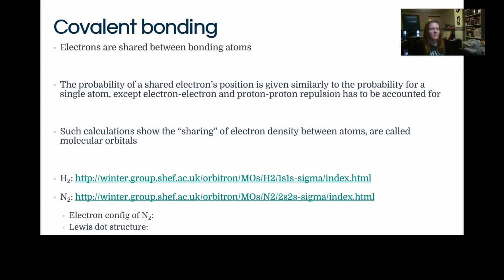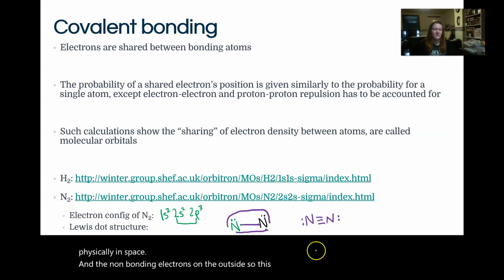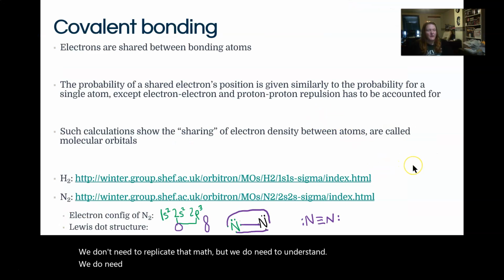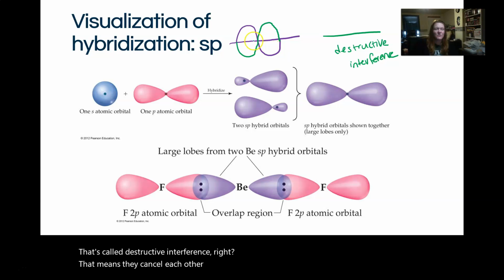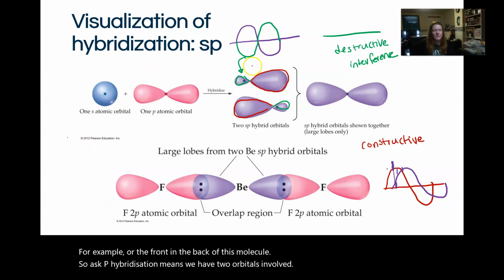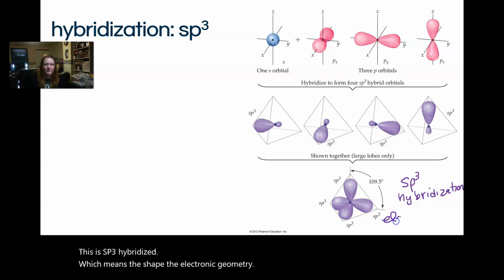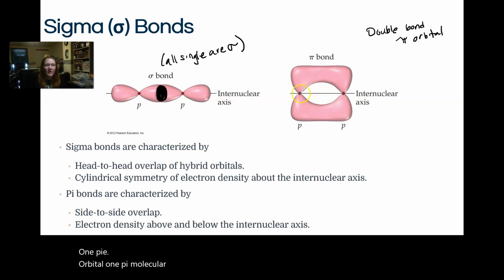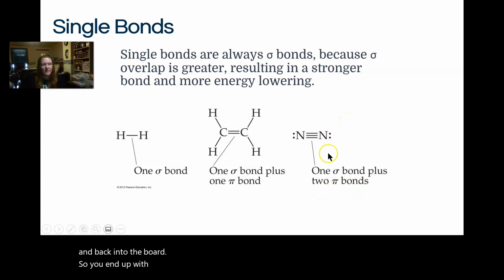Hybridization, Sigma & Pi orbitals